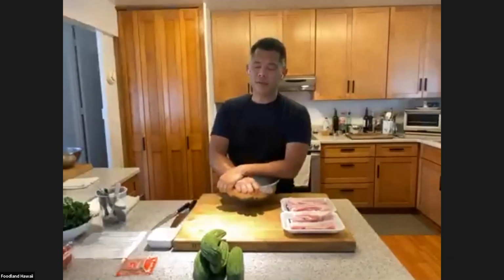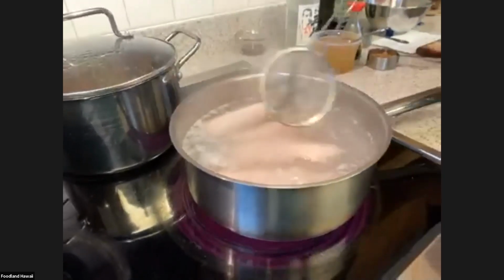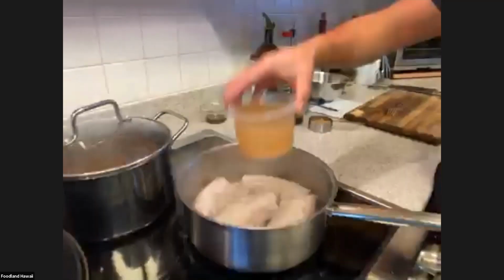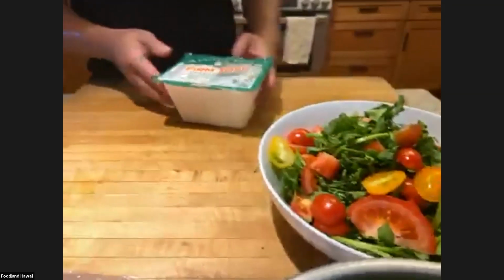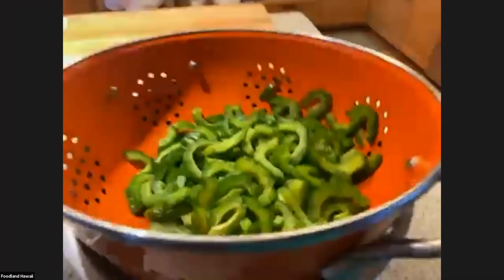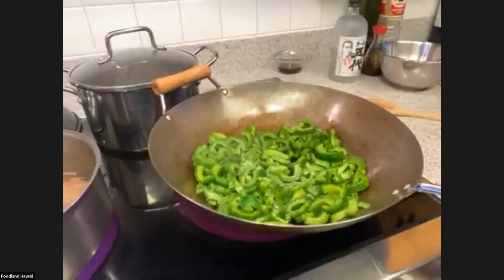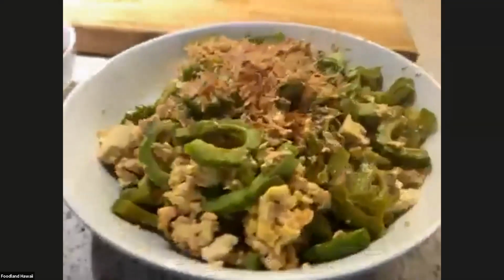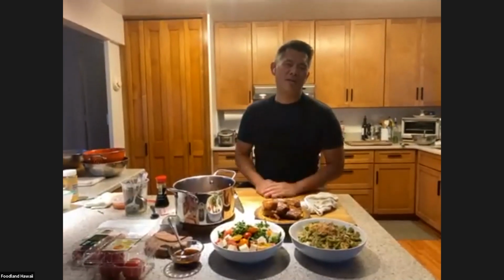Home Cooking with Foodland: Rafute and Goya Champuru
Join Chef Keoni as he demonstrates how to make Rafute (braised Okinawan pork belly) and Goya Champuru (bitter melon with tofu and eggs).

Ingredients and Instructions (Serves 4):

Rafute (Braised Okinawan Pork Belly)

Ingredients:
• 1 -1/2 lbs. of boneless, skin-on pork belly, approximately 1 inch thick
• 2 -1⁄2 cups dashi or chicken stock
• 1⁄2 cup awamori or other sochu, or sake
• 1⁄2 cup dark brown sugar
• 1 inch piece of ginger, peeled and thinly sliced
• 3 tbsp. shoyu

Instructions:
1. In a wide heavy gauge pot, place the pork belly, a tablespoon of salt and enough cold water to cover the pork by 1 inch. Bring the water to a full boil, skimming and cooking for 1 minute. Discard the liquid, rinse the pork .
2. Place the pork back in the pot, after cleaning, and add in the stock, awamori, brown sugar, ginger and shoyu. Bring the liquid to a boil, then reduce to a low simmer. Continue to cook until the pork is very tender and the fat is gelatinous.
3. Raise the heat to medium and continue to cook, continually braising the pork until the sauce thickens, glazes the pork and is glossy.

Goya Champuru (Bittermelon with tofu and eggs)

Ingredients:
• 2 small bitter melons
• 2 tbsp. salt
• 7 oz. extra-firm tofu
• 1 tbsp. vegetable oil
• 1⁄3 cup dashi or chicken stock
• 1 tbsp. shoyu
• 2 large eggs, lightly beaten
• 1⁄4 cup bonito flakes

Instructions:
1. Cut each bitter melon in half lengthwise and, using a spoon, scrape out and discard the seeds and white pith. Slice the bitter melons crosswise into 1⁄4-inch-thick half-moons and transfer to a medium bowl. Add the salt, toss until evenly combined, and let stand for 20 minutes.
2. Squeeze the bitter melon to release as much liquid as possible, then transfer to a colander and rinse vigorously under cold running water. Squeeze again to drain any liquid, and pat dry with paper towels.
3. Dry the tofu with paper towels, trying to remove as much liquid as possible, then, using your hands, crumble the tofu into 1-inch pieces into a large bowl.
4. In a 12-inch skillet, heat the oil over high. Add the bitter melon and cook, undisturbed, for 5 minutes, allowing the melon to caramelize. Add the tofu along with the dashi and shoyu and cook until the liquid has almost completely evaporated, about 1 minute.
5. Pour in the eggs and cook, stirring to break up the curds, until the eggs are just cooked. Remove the skillet from the heat and place onto a serving platter. Sprinkle with bonito flakes and serve.

Note: To add more richness to the dish, you may add in 1/4 lb. sliced pork belly with the bitter melon step.